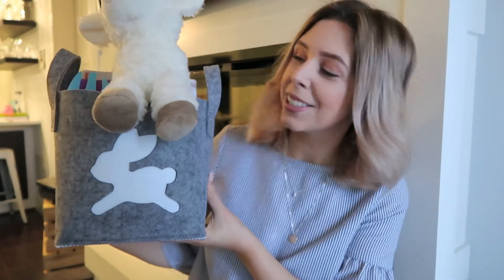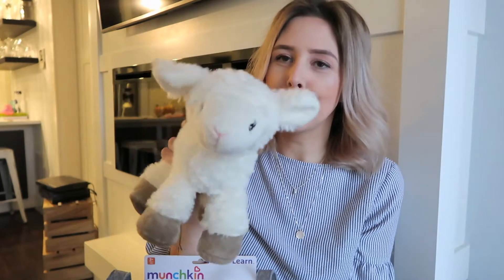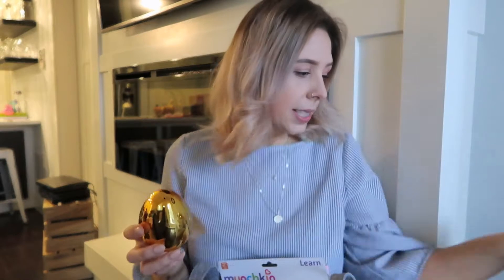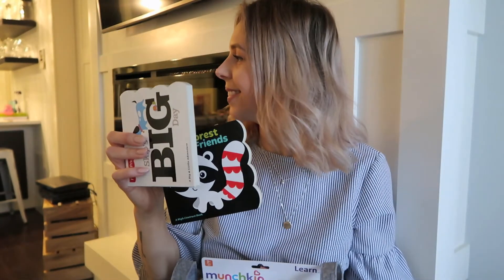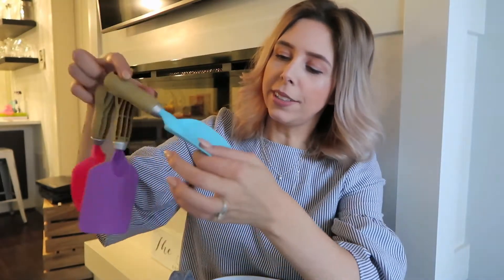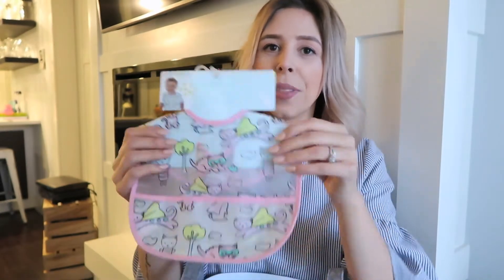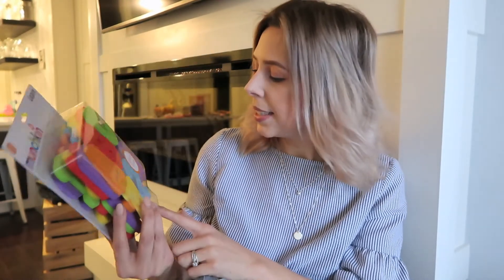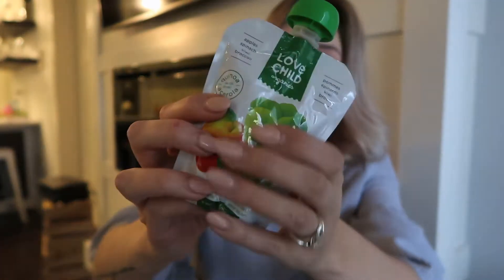What's in my Toddler's Easter Basket | Easter 2018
Happy Easter! Today I'm going though my toddler's easter basket to show you exactly what I've included inside. From toys to snacks and a couple fun things in between, I'm so excited for my baby to open this up and enjoy!